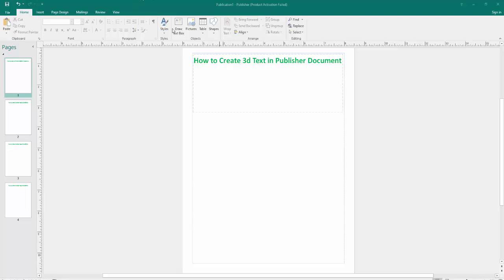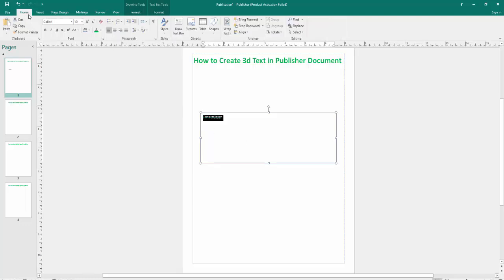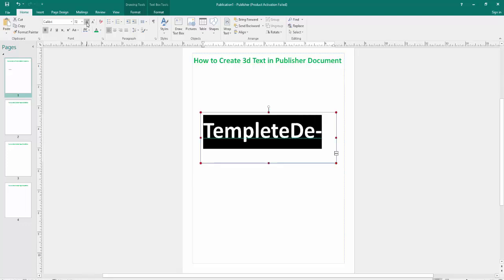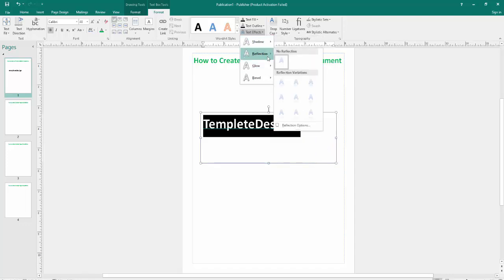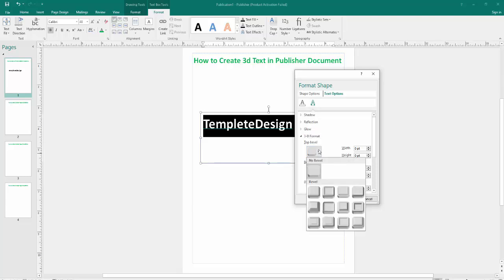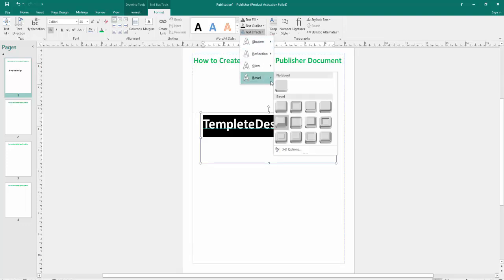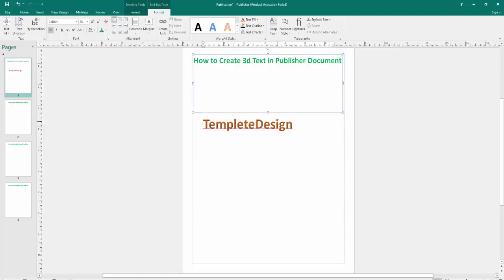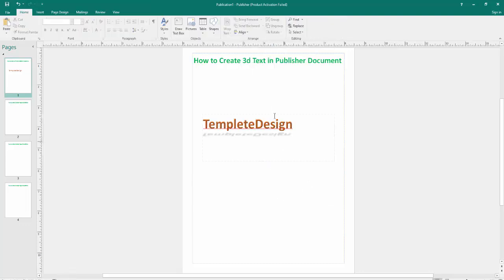How to Create 3d Text in Publisher Document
Welcome to our tutorial on creating 3D text in Microsoft Publisher! 🎨🖋️ In this video, we’ll guide you through simple steps to design eye-catching 3D text effects using built-in tools and some creative techniques. Whether you're working on a flyer, brochure, or any other document, this method will make your text stand out!

🔥 What You'll Learn:
✅ How to add and format text in Publisher
✅ Applying shadow and outline effects for a 3D look
✅ Using gradients and colors to enhance depth
✅ Pro tips for a professional design